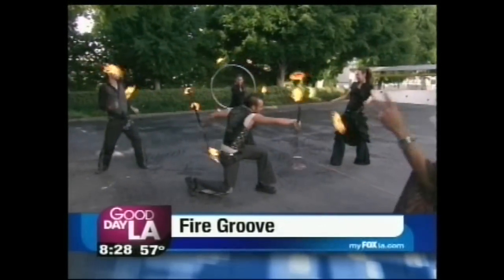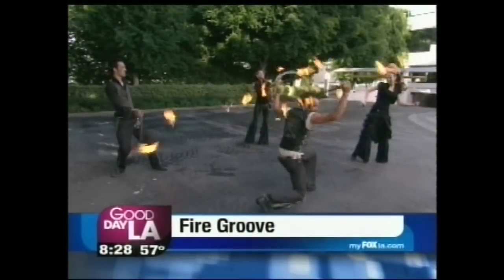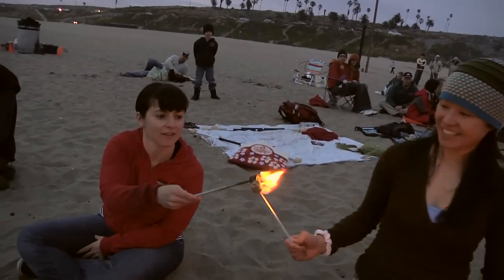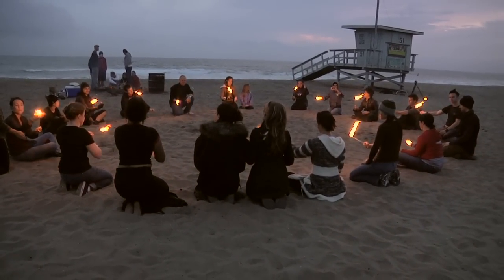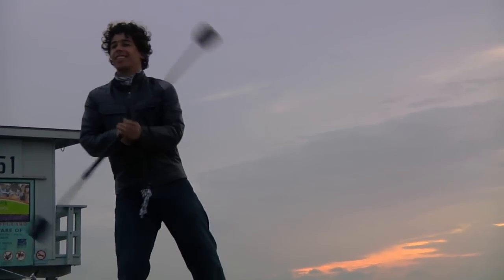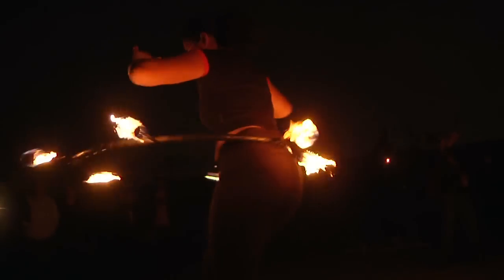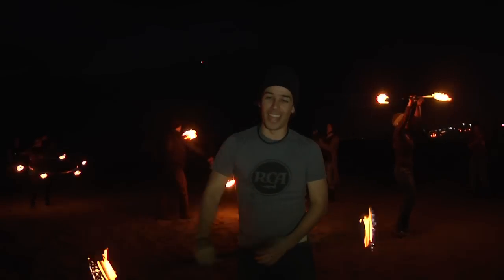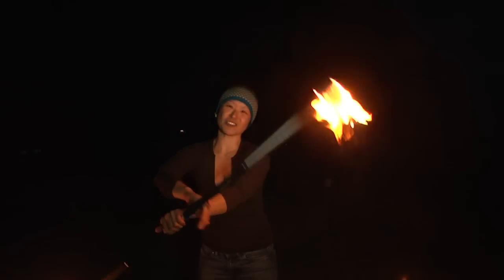Fire Groove: Beginner Fire Dancing Classes held in Los Angeles California Hoop, Poi, and Staff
Please check our website for the latest class schedule and Instructional DVDs. This video explains our 6 six week class sessions in Los Angeles California beginning with the free intro class, and ending with the student light up at dockweiler beach.